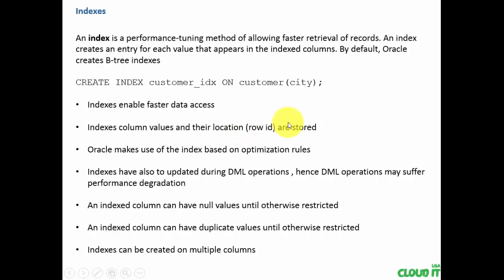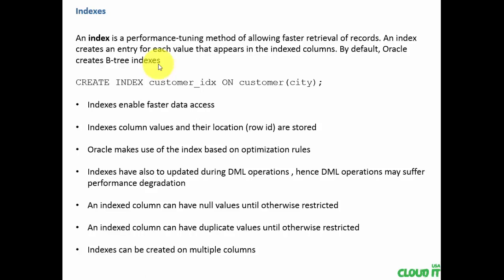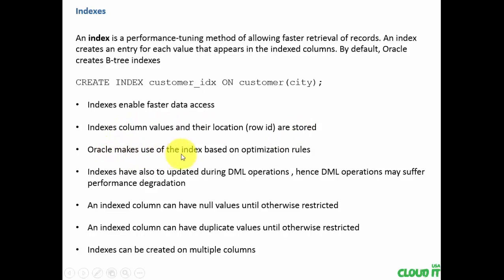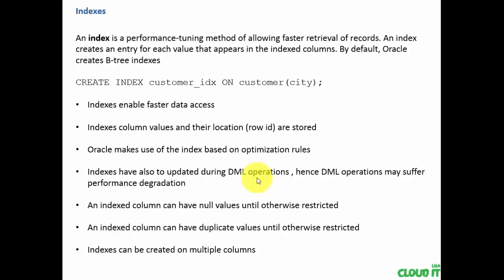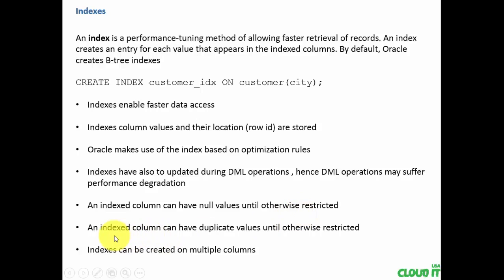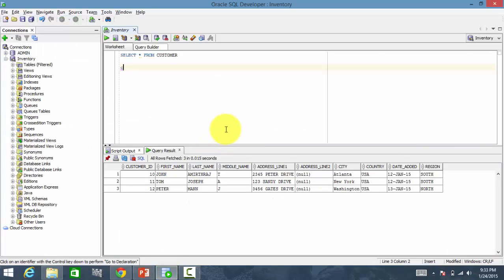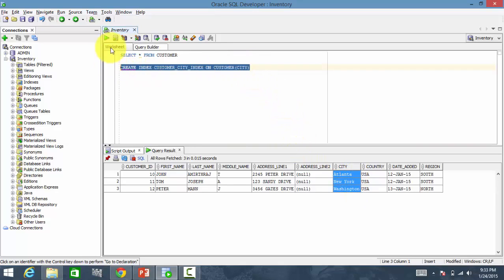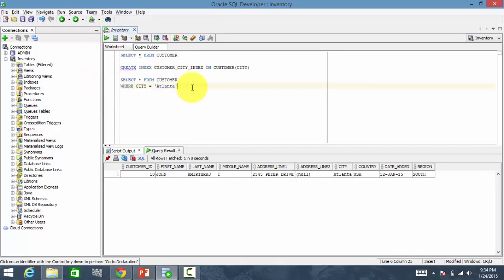Oracle Sql Step by Step Approach (114 lets create an index)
Discover essential SQL skills necessary to transform you into SQL developer which can earn you $70k+ in the IT Industry

Learn to become a fee-earning SQL developer in just seven weeks.

This fast, easy and effective course will take you from zero sql writing skills to being able to make money as a SQL developer.

This one-stop-shot-style SQL course will teach you everything you need to know about SQL, from learning various database concepts to writing SQL to interact with the database.

Throughout this SQL course I will be using the below methodology to make you think and help in forming the SQL statement.